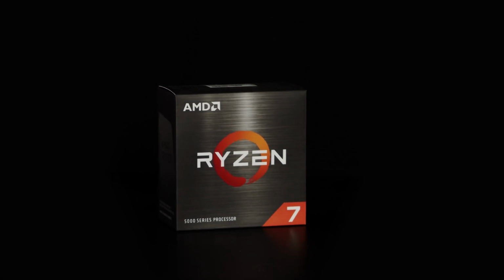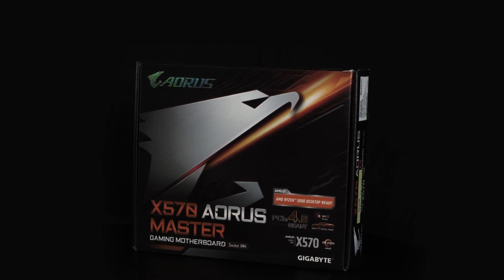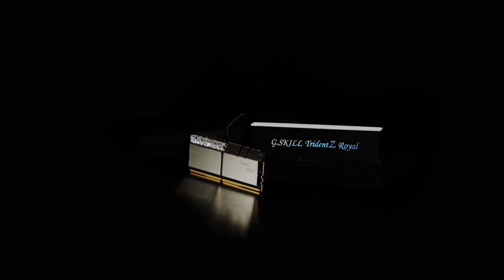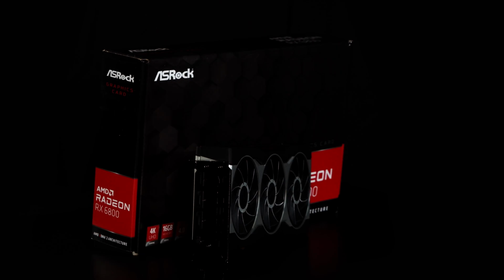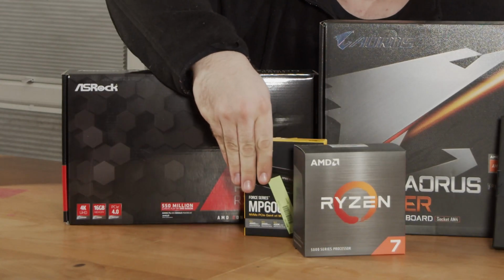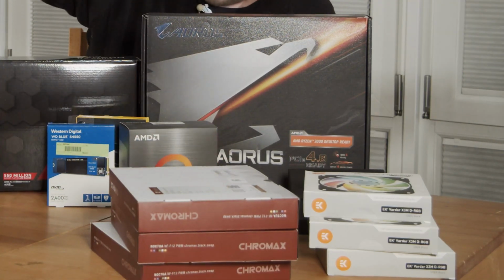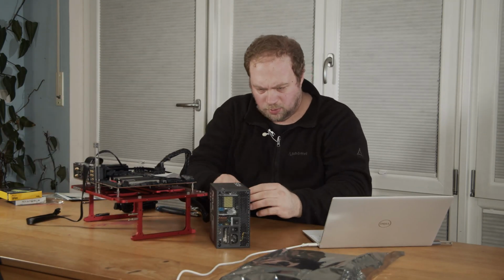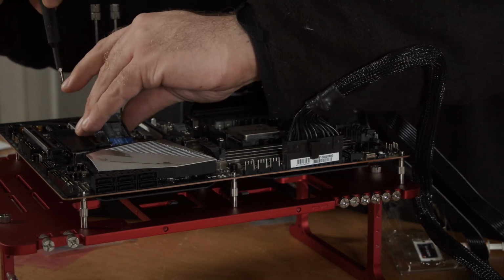Mirage Signature Build (en only)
I filmed this a while ago, waiting for the perfect moment to make this three-part series, BUT there's never a perfect moment and I didn't wanna wait anymore... so, here it is, the Mirage signature build (hardware choices).
Enjoy and for the next one, I promise you'll get to see more of it.

Have fun,
RS